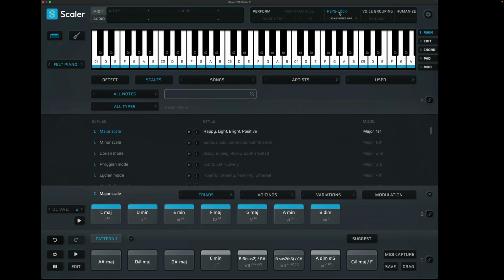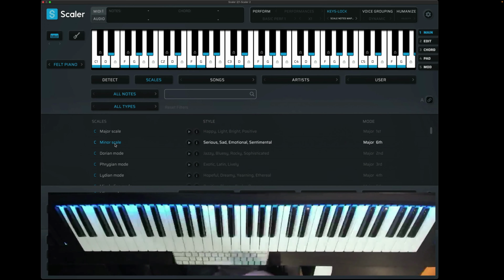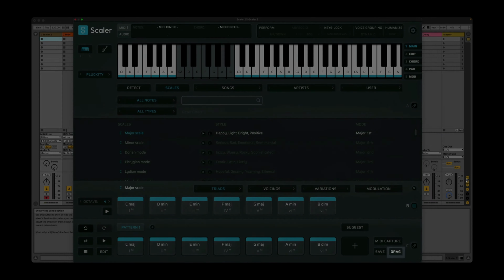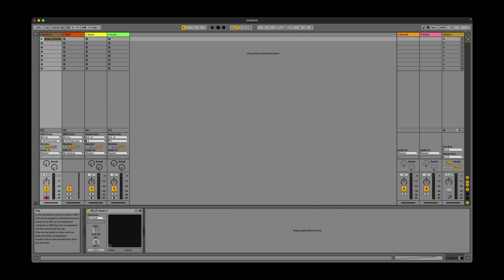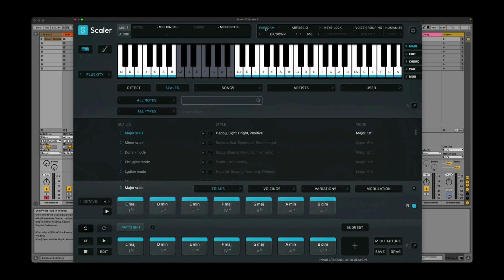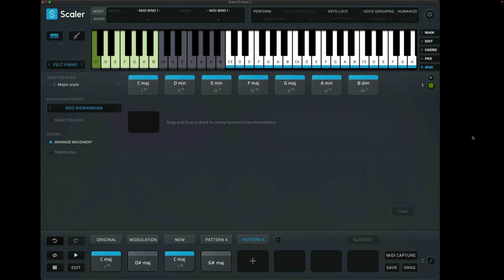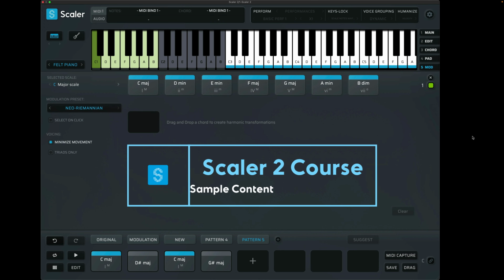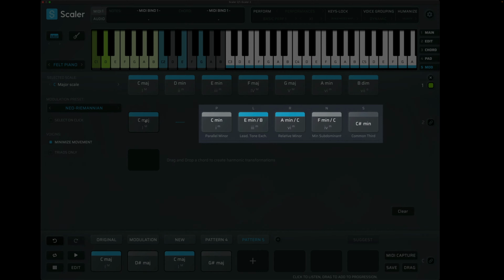Scaler 2 Official Course | Launch Video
In this video Davide Carbone announces the all new Scaler 2 Course!

In this comprehensive and up to date Scaler 2 course, developer Davide Carbone and producers Tristan Malloch and James Hewson take you through every feature and function of Scaler 2. This course includes step by step instructional videos, all new creative summaries by Davide Carbone, music theory tips and multiple choice assessments and exercises to make it easy to integrate Scaler 2's award winning power into your music.

This video is in introduction to the Scaler 2 Course by Scaler 2 Creative Director Davide Carbone in which he discusses course content and demonstrates some example content.

Scaler 2 Official Course

* Instant Delivery
* Continually Updated
* Covers every Scaler 2 Update
* Covers Desktop and iOS Platform
* Compatible with all DAWs
* 380+ Minutes of Content
* Subtitles and Language Translations
* Creative Summaries by Davide Carbone
* Music Theory Tips and Examples
* Exercises and Assessments
* Full Access for Life

Course Modules and Features:

Module 1 – Scaler 2 Overview
In this module we cover the main page of Scaler 2 including scale detection, browsing scales, chord sets, creating chord progressions, and using keys lock.

Module 2 – Creating Chord Progressions and Patterns
This module covers creating chord progressions and patterns in the Progression Builder using Detect Mode, Chord Variations and Suggest Mode.

Module 3 – Chord Editing and Playback Modes
Module 2 covers DAW Sync, the CHORD and EDIT Pages, Voice Grouping, creating and editing Patterns and chord editing and exploration.

Module 4 – Exploring Articulations and Expressions
Module 4 covers Articulations and Expressions including Performances, Phrases, Melodies, Basslines, Sequences, Strumming, Arpeggios, Humanizations and Playback Performances

Module 5 – Scaler 2 Modulation In Depth
In this module we explore all the different Modulation Presets in Scaler 2 to demonstrate the many ways to change key and scale and borrow chords using modal interchange.

Module 6 – Building Songs and Using Scaler with your DAW
Learn how to build songs in PAD Mode and how to use control mappings, Multi Voice Output, Sync Mode, Guitar Features and recording within your DAW

Module 7 – Working with iPAD OS and Desktop Scaler 2
This module covers using Scaler iPad OS with midi and bluetooth devices, Audiobus, AUM, Cubasis, GarageBand and exchanging sessions between Scaler 2 iOS and Desktop versions.

0:00 Scaler 2 Course Trailer
0:41 Introduction by Davide Carbone
2:00 Course Content Examples